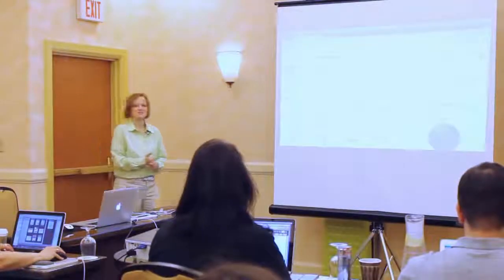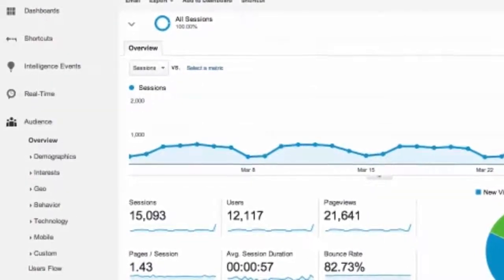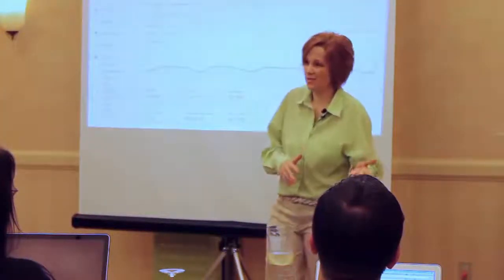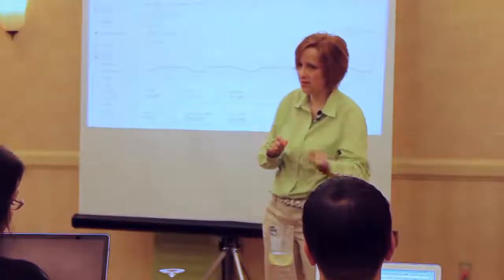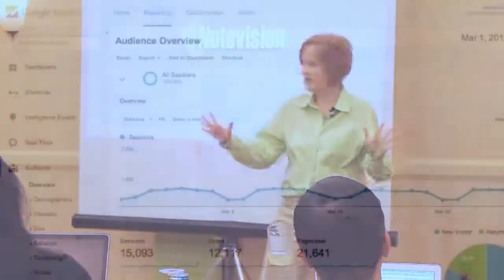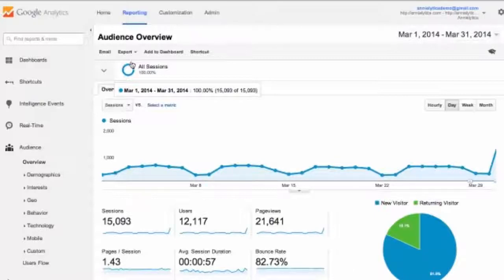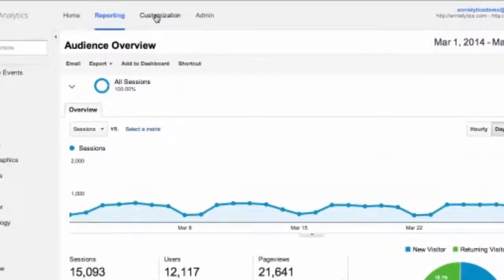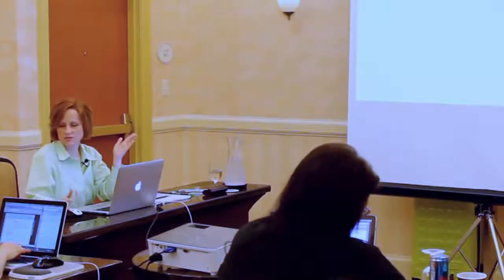Sample of Annielytics Dashboard Course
This video is a sample from my dashboard course, which is a collection of 16 hours of videos, a workbook, two Excel dashboards that just need your data plugged in, an Excel practice file for the data visualization videos, as well as links to 40+ resources to aid in your learning.